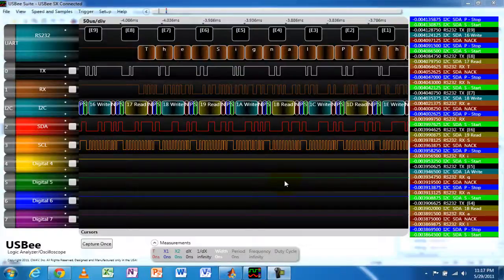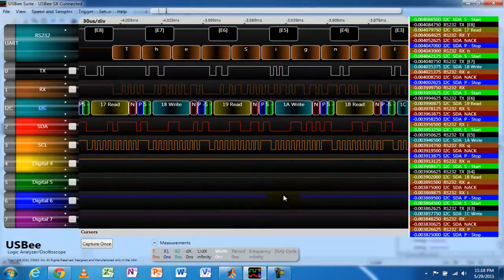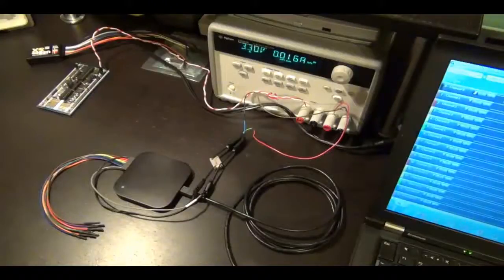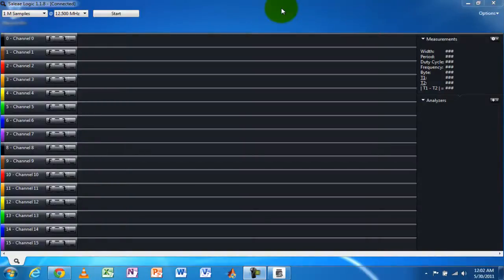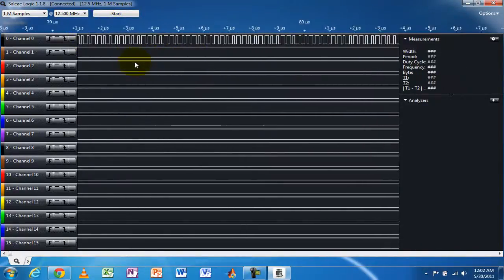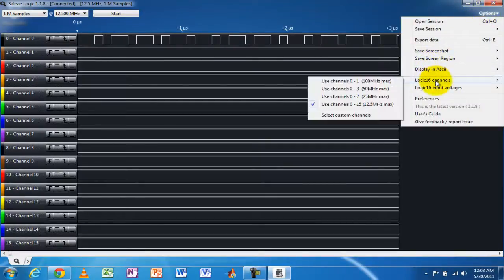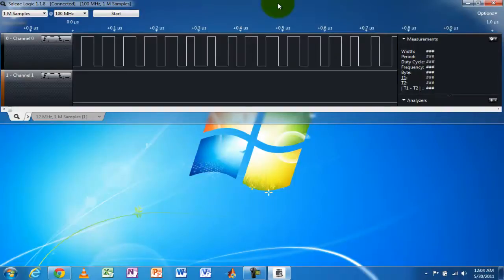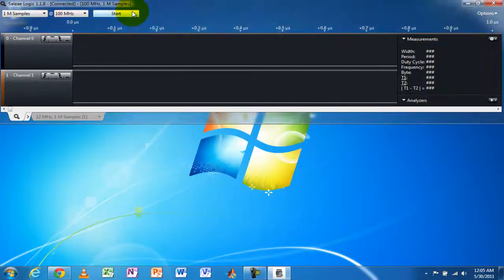TSP #1 - Saleae Logic and Logic16 Product Review (Part 2/2)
As our first episode (Part 2/2) Shahriar will review two products from Saleae: "Logic" and the brand new "Logic16″. The video review also features USBee SX which is a direct competitor to Logic. Logic ($149) and Logic16 ($299) can be purchased directly from Saleae's website or from one of their distributors. Make sure you watch the next episode where we take these units apart to see what makes them tick!
An electrical engineering video blog for students, hobbyist and hackers.